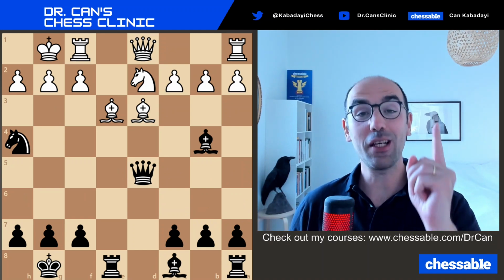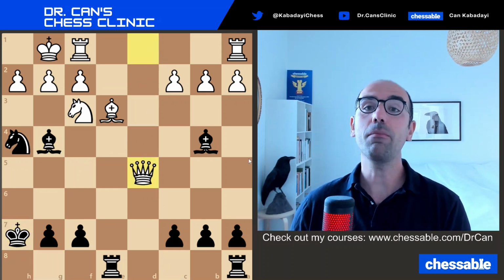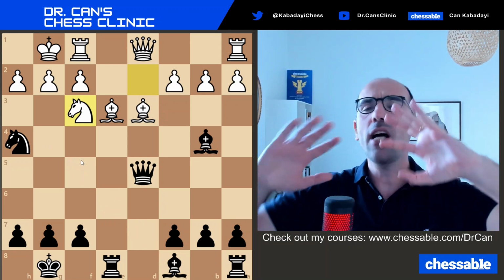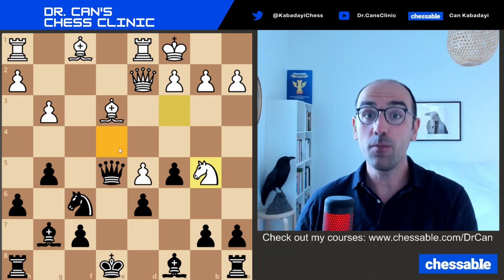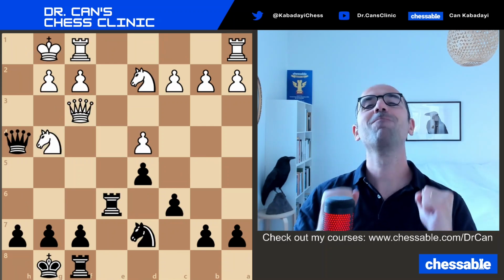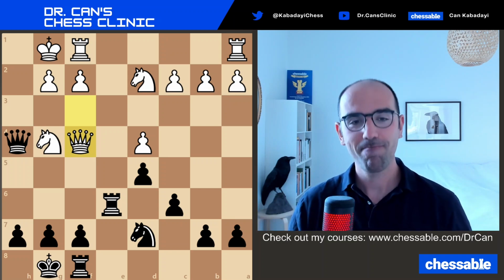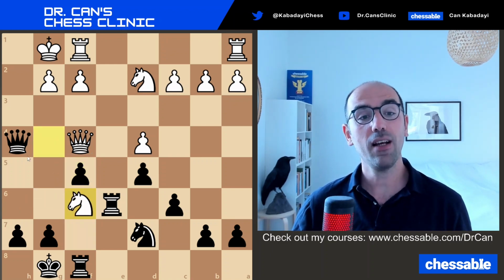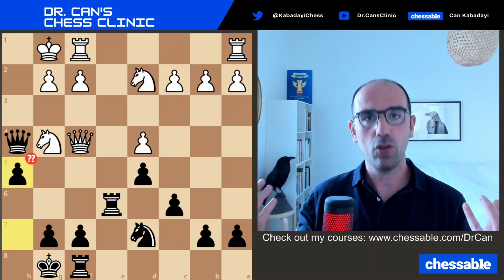Can the WTF Checklist Help You Find the Best Move? (Chess Thought Process Tested!)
Here is the course that deals extensively with the letters "W" and "T" in this checklist

00:00 Position 1
04:31 Position 2
10:02 Position 3
14:04 Position 4

One student recently proposed an algorithm that helps him find good moves. He called it the WTF checklist. WTF stands for Weakness (what is the weakness of the opponent's last move?) Threat (What Threat did their last move present?), and Forcing moves (Do I have a winning Forcing Move?). In this video, we discuss whether WTF is a good checklist to find a good move in any given position. We will look at its pros and cons.

We test the effectiveness of this algorithm through various engaging examples. While understanding the weaknesses in your opponent's moves is crucial, we simply cannot ignore the threats presented by their move. We discuss the limitations of focusing solely on the drawbacks of a move and illustrate how it can sometimes lead to blunders.

But that's not all! We emphasize the critical importance of the final blunder check process—a step that can make or break your game. This episode is packed with practical insights and tips to enhance your decision-making process and avoid common pitfalls. We talk about the right thought process in searching for a good move in chess as well as the right order/hierarchy of those processes.